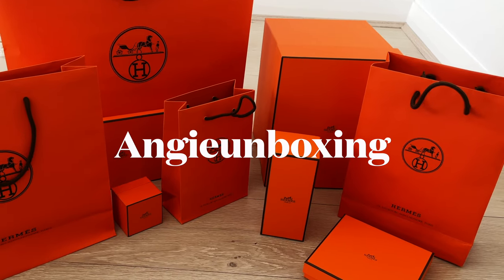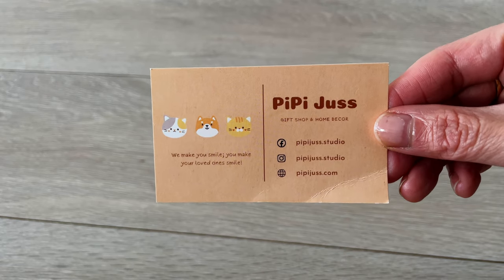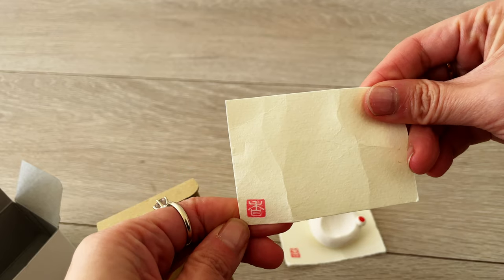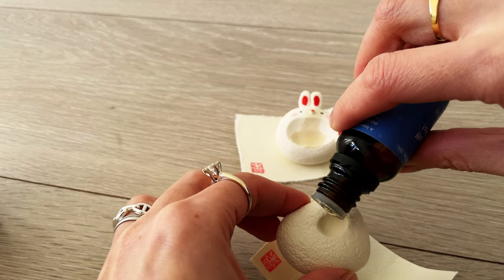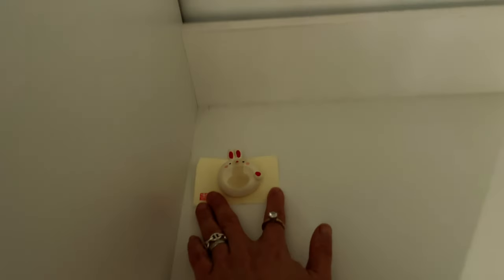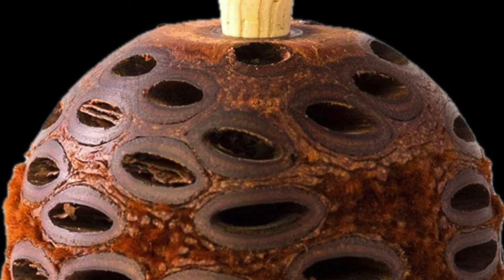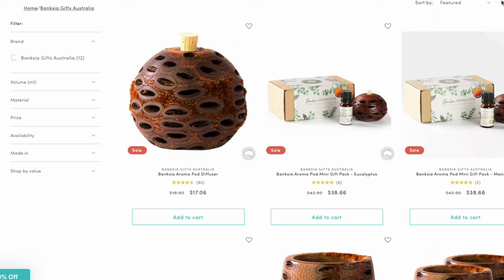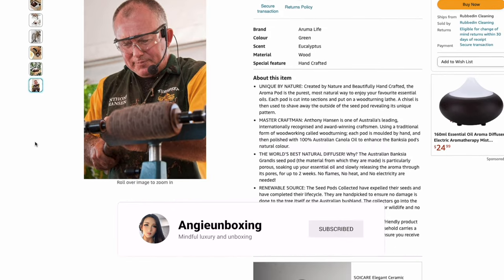Home fragrance - candle alternatives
Best home fragrance products in my opinion. More natural ways of adding perfume into your living space instead of scented candles. Make use of natural essential oils for home fragrance instead. Enjoy!

Cute essential oil clay diffuser Etsy

* Mini banksia pod diffuser (in case you want to find on Amazon)
* Mini banksia pod diffuser with eucalyptus oil

TIMESTAMPS
00:00:00 Intro - Home Fragrance
00:00:58 Japanese cute handcrafted essential oil diffuser
00:02:14 Moth deterring wardrobe fragrance
00:02:45 Why I don't use scented candles
00:05:08 Natural handcrafted banksia seed pod diffuser

ABOUT ME
I'm based in Australia and I am so excited to share my new love for luxury and beautiful things with you, but in a mindful way. Following the concept of buy less, buy better and make it last. I am a working mum with a young family and a dear husband who's completely not interested in designer fashion items - so they keep me grounded.